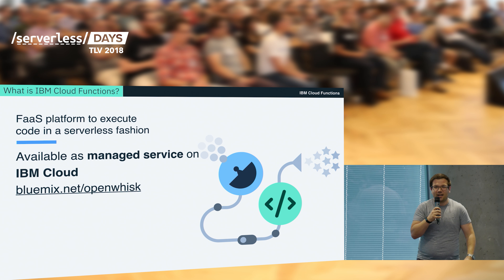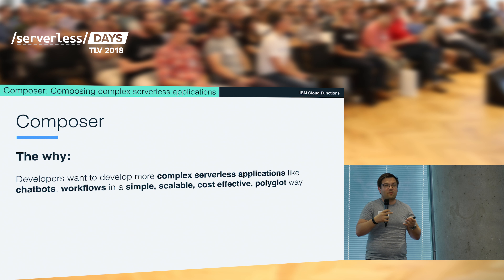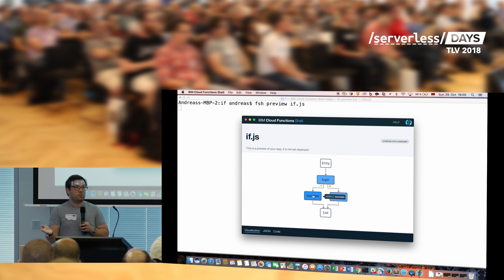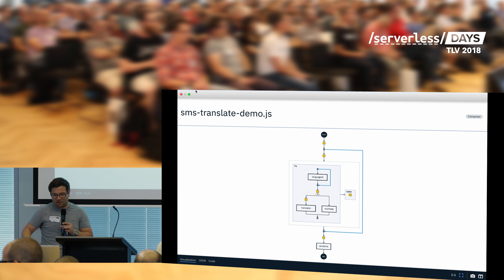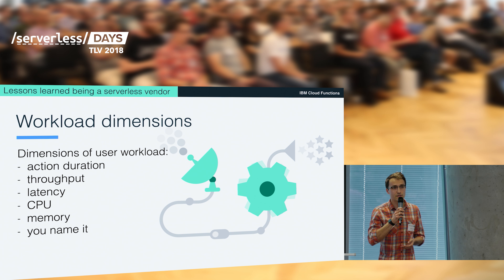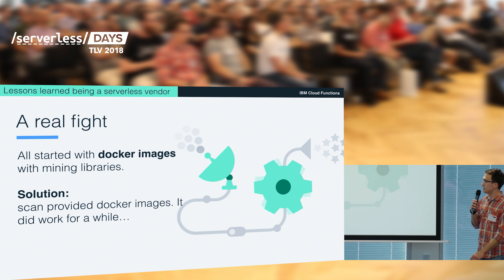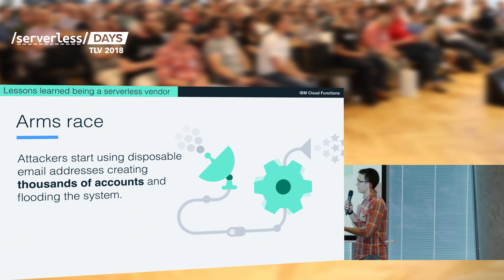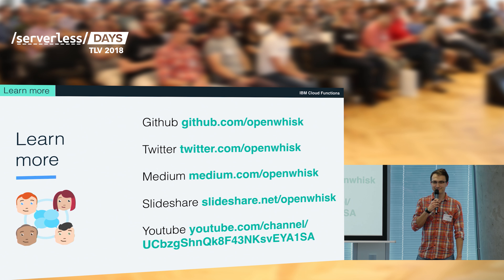Vadim Raskin and Andreas Nauerz: Operating Serverless at Scale // Serverless Days TLV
Vadim Raskin and Andreas Nauerz, IBM Cloud Functions

Perks for developers and lessons learned being a serverless platform vendor

*Operating serverless at scale: perks for developers and lessons learned being a serverless platform vendor. * Serverless is amazing, but surprisingly it still involves operations, to a lesser extend for developers and the bigger for the vendors. How to further reduce that burden for adopters and to run a multi-region public serverless platform at the same time? In this talk we are going to touch base about a new way of orchestrating serverless applications - Composer for Apache Openwhisk and take you behind the bike shed showing you how we operate Cloud Functions at IBM. We will introduce a new open-source serverless tool, Composer, developed by IBM Research that aims to resolve some of issues developer face in the serverless community. It will identify common architectures that struggle with using serverless platforms and think about how to re-implement them with these new approaches. We will also share the experience we have collected over the last two years running real customer workloads. We're going to expose all details users never have to think about (but might be still curious). It'll discuss all the challenges we faced and is filled with stories of debugging distributed systems, hardware disasters and the relentless pursuit of bitcoin miners.